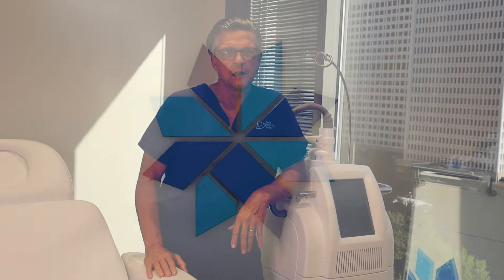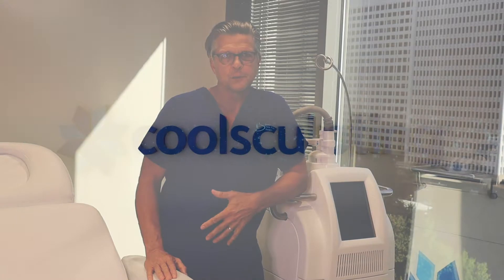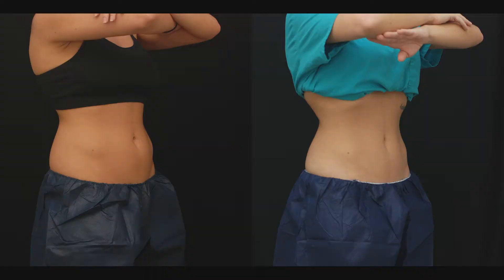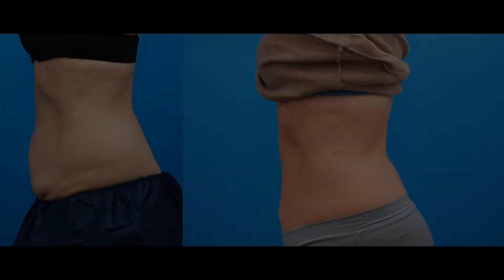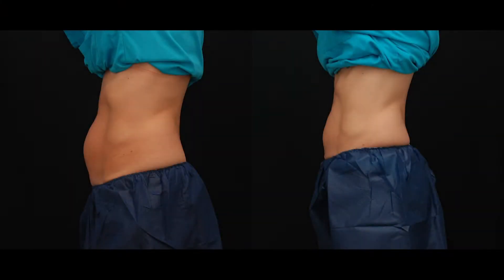CoolSculpting in Atlanta for spot fat reduction.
CoolSculpting is perfect for spot fat reduction.  Dr. Mark Beaty of Beaty Facial Plastic Surgery talks about the benefit, results and showcases before and afters!

We also talk about the process and what to expect when you arrive at Beaty Facial Plastic Surgery for Coolsculpting.

What Is Coolsculpting?
CoolSculpting ® is a non-surgical, fat reduction procedure that freezes, crystallizes, and eliminates stubborn fat. Unlike other fat reduction techniques that can damage your body, this naturally kills the fat cells beneath the skin. This FDA-cleared, cooling technology, leaves your healthy skin and muscle tissue unscathed.

How much fat reduction do you get with CoolSculpting?
Fat cells are more susceptible to cold than muscle or skin. CoolSculpting ® targets fat cells and cools them, which in exchange will cause these cells to shrink and die. We typically see a 25% reduction of the subcutaneous fat for each cycle in any treated area with CoolSculpting ®. Use additional cycles to the same area for further reduction.

About Beaty Facial Plastic Surgery
Dr. Beaty and his team specialize in non-surgical procedures like CoolSculpting as well as facial plastic surgery options such as a facelift, rhinoplasty, blepharoplasty, brow lift and more.